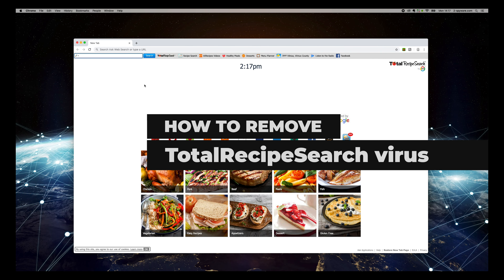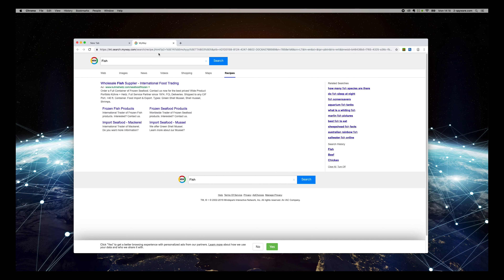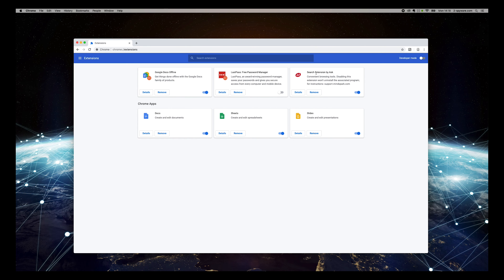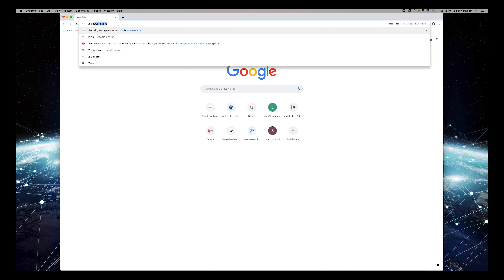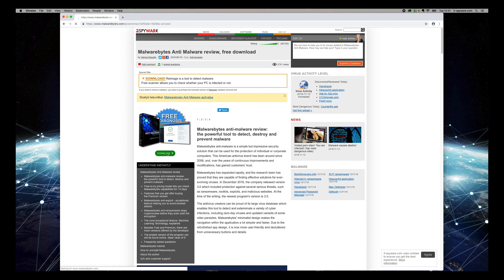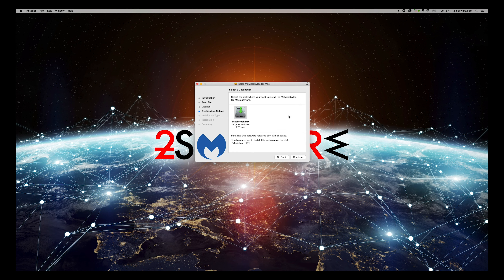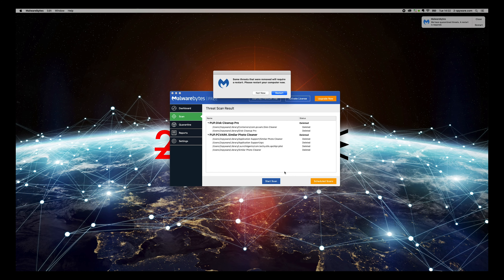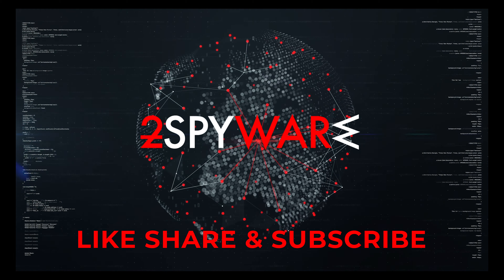How to remove TotalRecipeSearch virus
Totalrecipesearch.com is a toolbar that allegedly offers a wide array of recipes to choose from. However, the app is a potentially unwanted program that takes over each of the installed browsers without permission.

Developed by Mindspark Interactive, Totalrecipesearch.com hijacker is often bundled with free applications hosted on the third-party sites or can be downloaded intentionally due to the offered functionality of the plugin.

However, Mindspark tools have been notorious for their unwanted behavior - they get installed without permission, change web browser settings, redirect to a suspicious website, and present sponsored links at the top of the search results.

Besides being a nuisance, Totalrecipesearch.com also records your web browsing habits to target you with predetermined ads which you might encounter on all websites that you visit. Besides. The PUP also gathers search queries and the IP address, which can be considered private data in some regions.

Therefore, make use of the video and remove Totalrecipesearch.com hijack from your browsers for the sake of your safety.